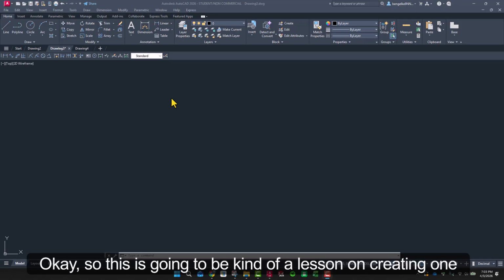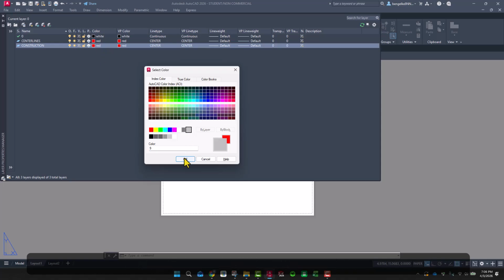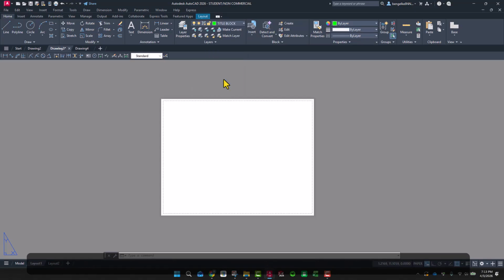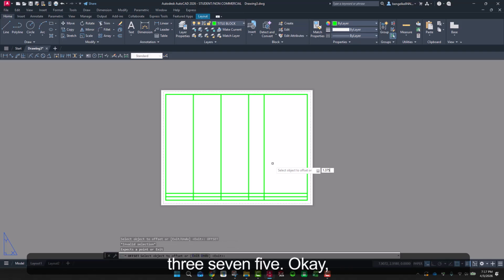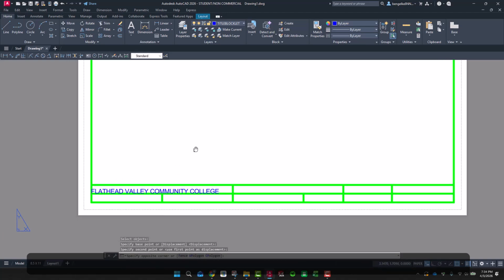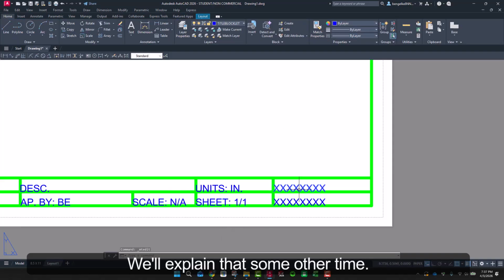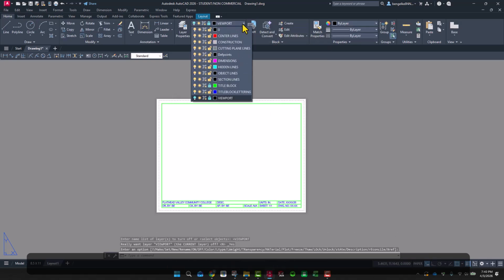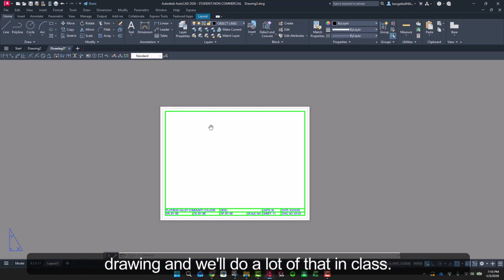AUTOCAD - CREATING AN 8 5X11 TEMPLATE